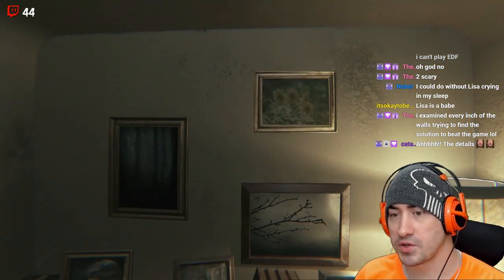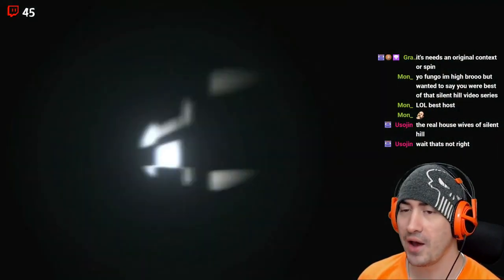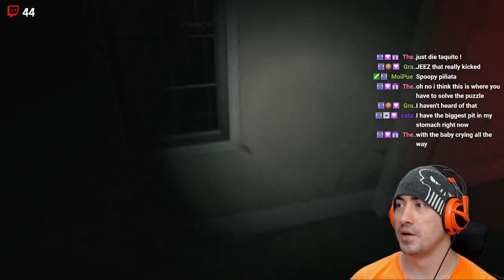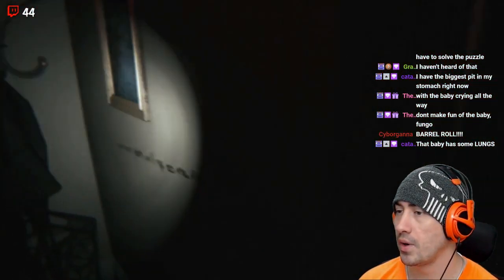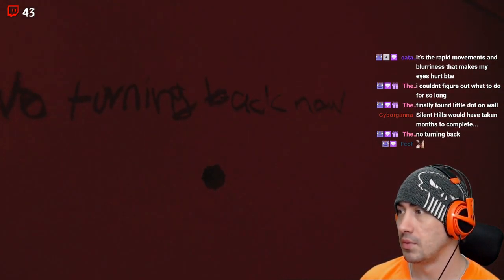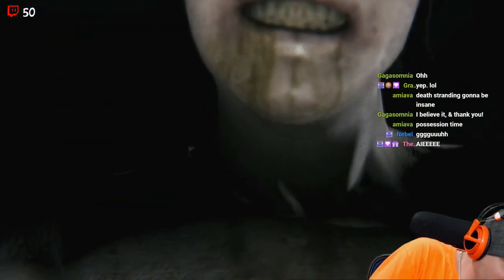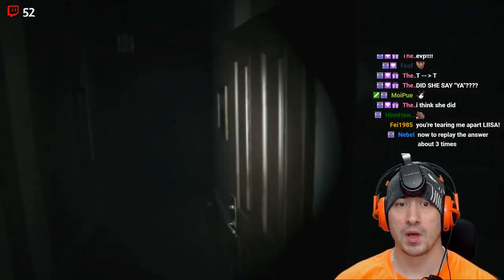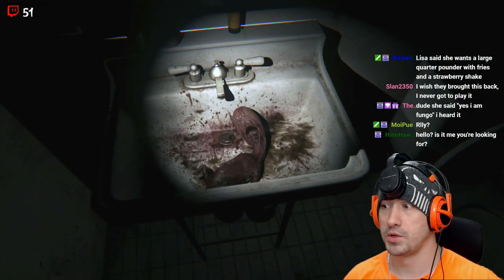Visiting the Birthday Girl in P.T. / Silent Hills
PTBirthday 5YearCelebration SilentHillsBirthday This didn't actually take place on the day of the anniversary, but I figured I'd upload this immersive stream from Twitch for the anniversary of P.T. That's right, the Playable Trailer for the cancelled Silent Hills game is now 5-years-old.